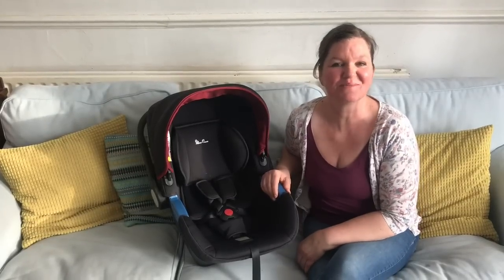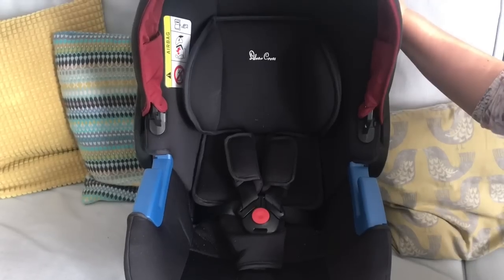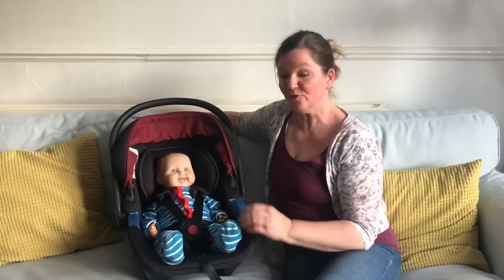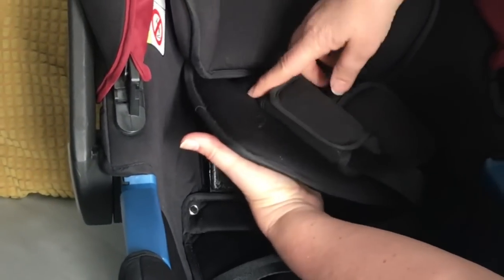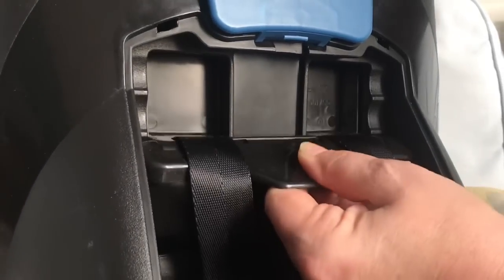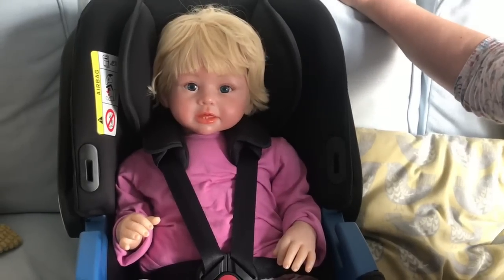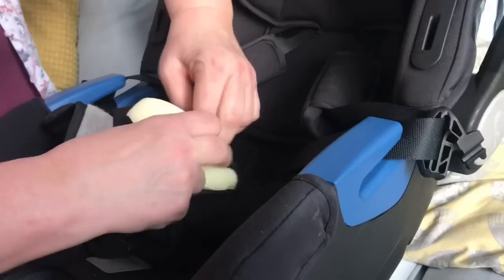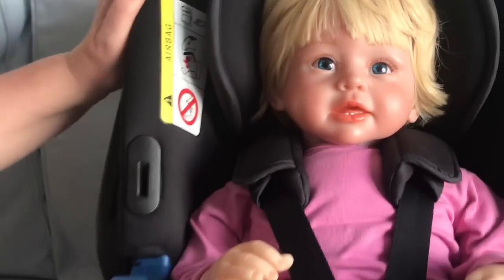Has your baby grown out of the Silver Cross Simplicity car seat already? Please watch this video!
The Silver Cross Simplicity is one of the biggest longest lasting infant carriers on the market, yet a lot of people stop using it far too early, because they think that their baby is too big for it.
This video explains how to get the most out of your Simplicity by adjusting it to make it grow with your baby until they are least 18 months old.